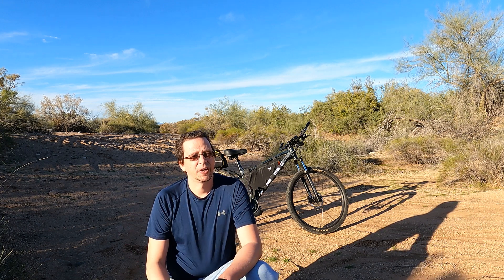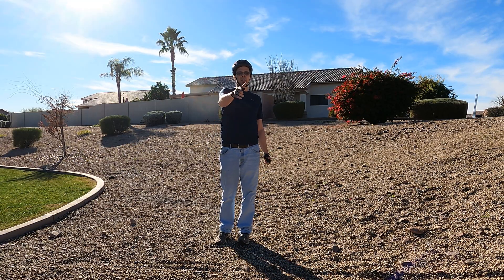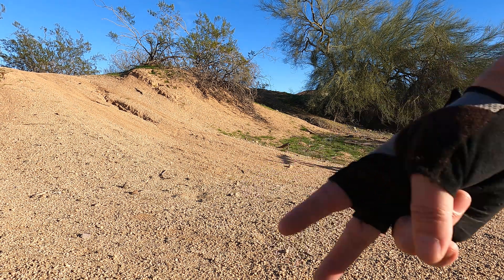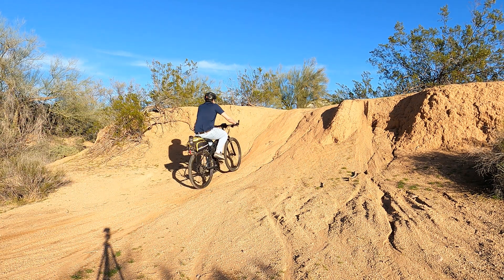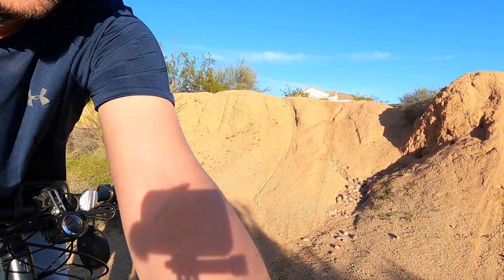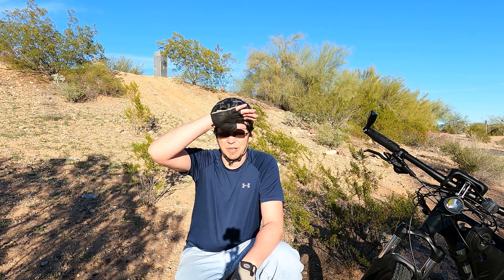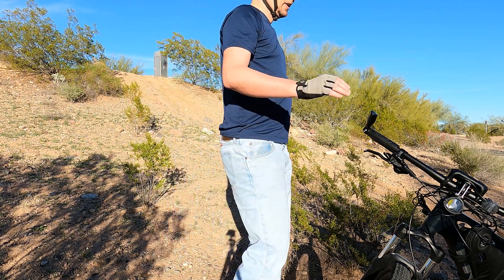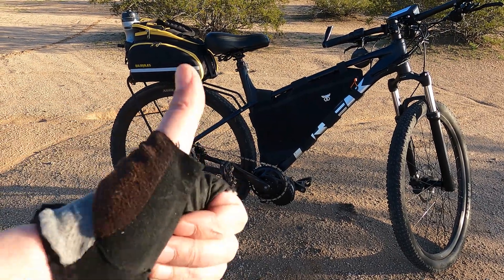🚴‍♂️BBSHD Hill Climb Tests | Electric Bike Hill Climb Tests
This is a series of hill climb tests I did on my Bafang BBSHD 1000 watt mid drive motor. My battery was at half power so some of the tests would have went better if I had a full charge.

1000w BBSHD Kit (The one I went with)

750w BBS02 Kit

500w BBS01 Kit

1000w M625 Kit

Electric Bike Batteries

Amazon Commission Link